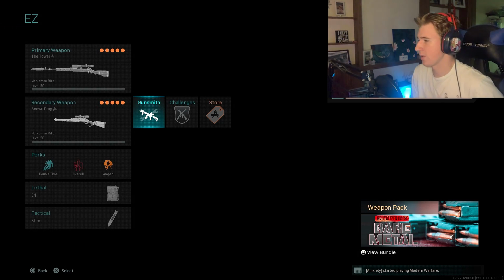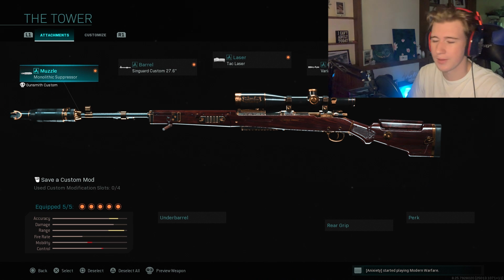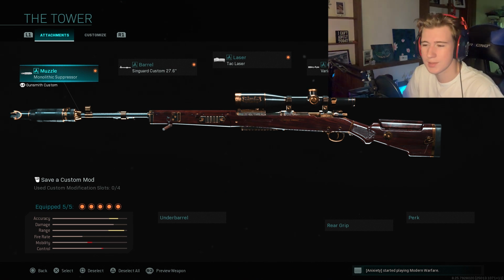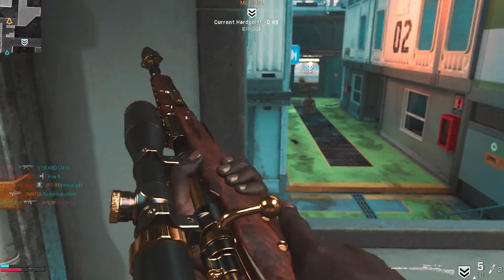THIS SNIPER rifle is the CLEANEST of them ALL but i can't use it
HELLO EVERYONE!

WATCH TILL THE END for a LIKE GOAL CHALLENGE